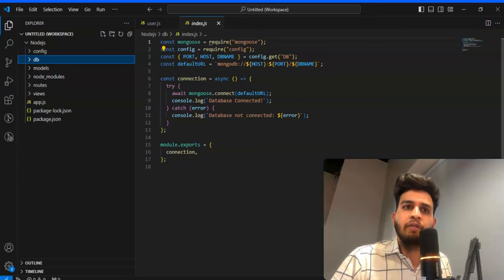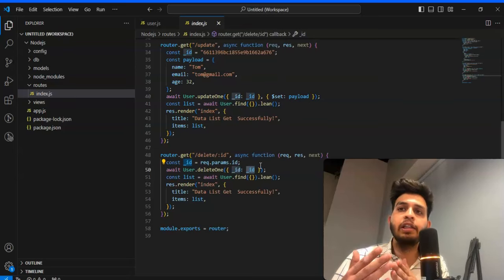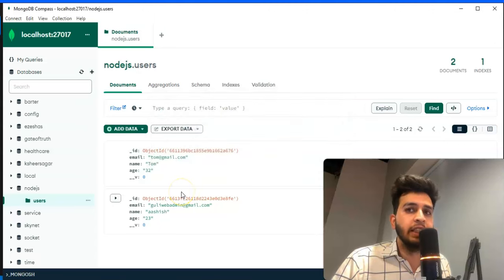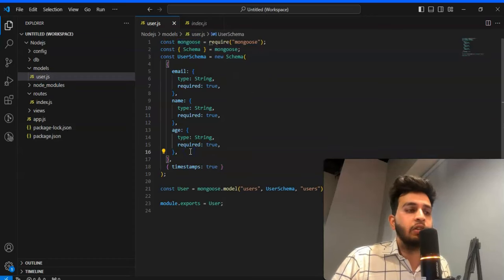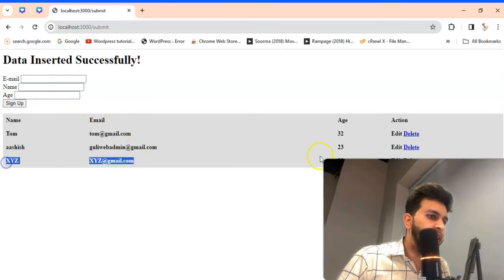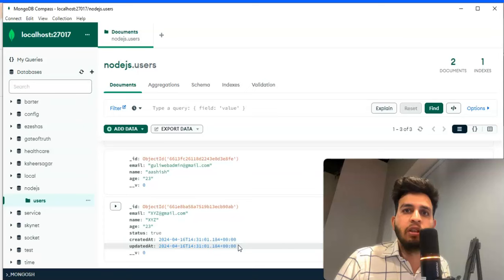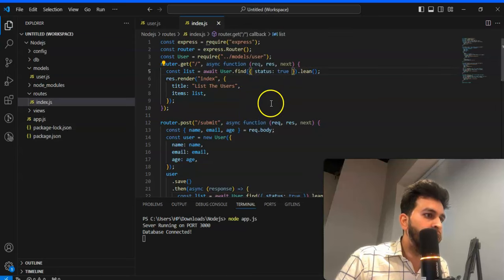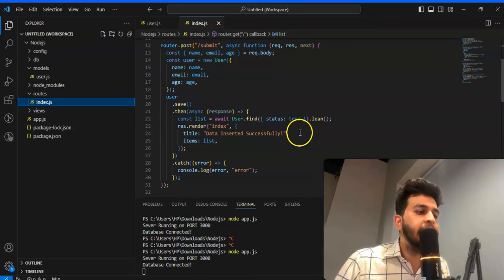NodeJs Express Tutorial Add UTC Time Stamp In MongoDB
In this Node.js Express tutorial, we'll dive into adding UTC timestamps in MongoDB databases. UTC (Coordinated Universal Time) timestamps are essential for accurately recording the time of database operations, especially in distributed systems. We'll explore how to integrate UTC timestamps into your MongoDB schemas using Node.js and Express.js. You'll learn how to configure your MongoDB schema to automatically generate UTC timestamps for document creation and modification. This tutorial is suitable for both beginners and experienced developers looking to enhance their MongoDB data management skills with Node.js and Express.js.